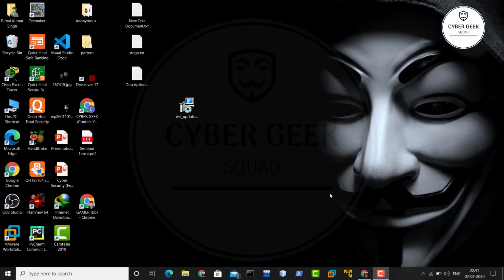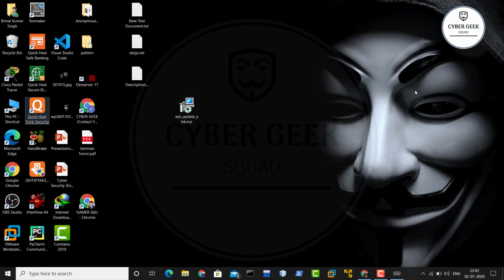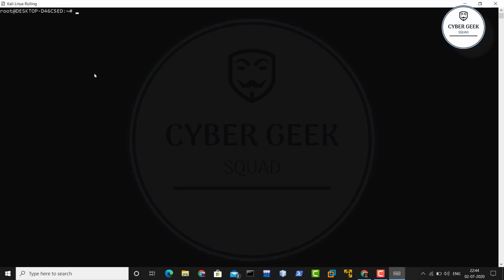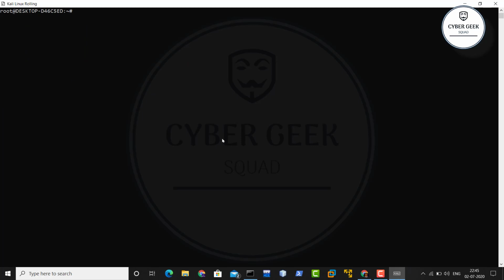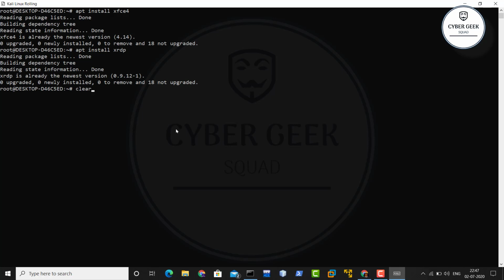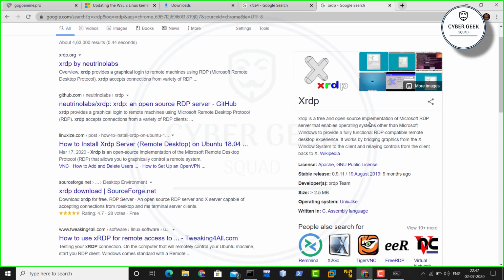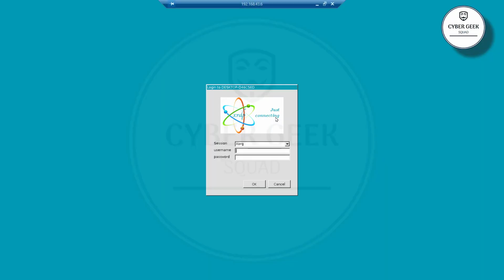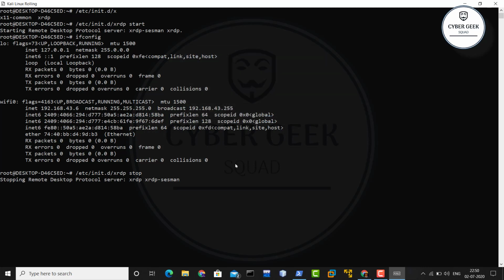Kali Linux with WSL 2 Installation and | GUI Setup | in WINDOWS 2020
Hey Guys,

Welcome to CYBER GEEK

 ⭕Bank UPI: cybergeek@ubi

FOLLOW ME

Learn how to get Kali Linux installed and running on WSL 2 on a Windows 10 computer. I'll also show you how to install applications like nmap and get a GUI working with Kali Linux. By default, when you install Kali Linux with WSL 2, you won't have a GUI, but in this video I'll show you how to get that installed and configured. Go from zero to hero with Kali Linux on WSL 2.

Video Content:
Introduction: 0:00
Install Kali Linux: 1:05
Setup Kali Linux: 2:09
Install GUI: 5:14
Open Kali Linux in RDP: 7:16
Wrapping Up: 9:00

Command to Install GUI :
sudo apt install xfce4
sudo apt install xrdp
sudo /etc/init.d/xrdp start

This video content has been made available for informational and educational purposes only.
The content within this video is meant to educate viewers on cybersecurity topics, methodologies, and tactics to better protect against cybersecurity threats. Don't be evil.

I AM NOT RESPONSIBLE HOW YOU USE THIS TOOL. BE LEGAL AND NOT STUPID.

All the attacks are perform in Vmware to avoid any kind of data compromise.
This was video made with an intention of providing infromation,awareness and knowledge,do not misuse this knowledge for any illegal work.
Be Ethical, Be Safe.